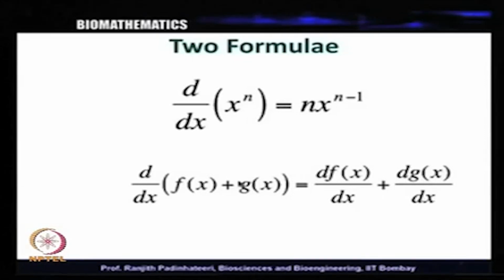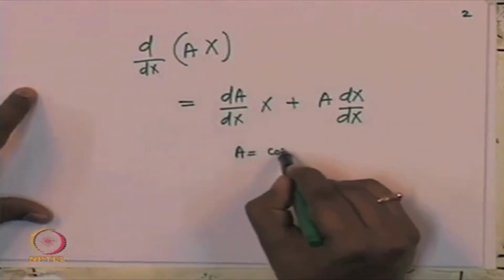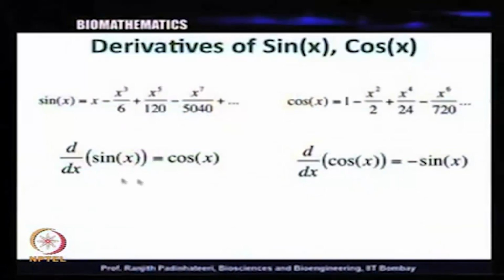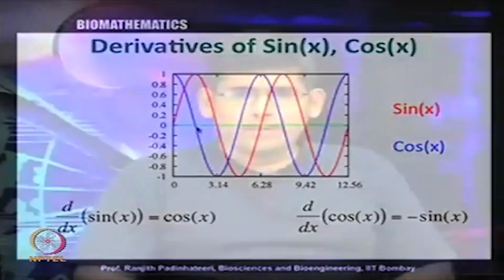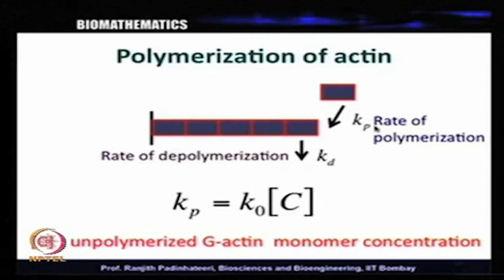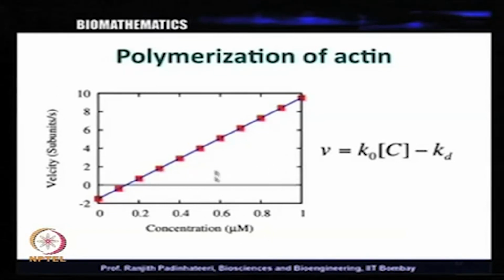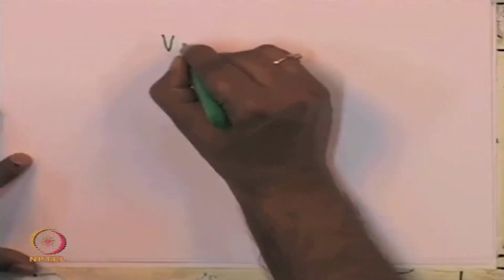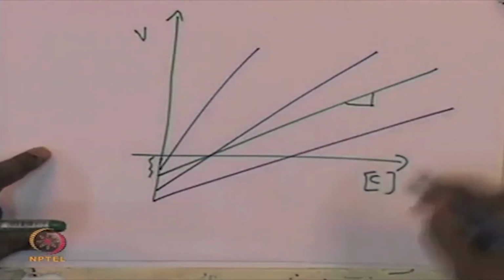Differentiation and its application in Biology - I